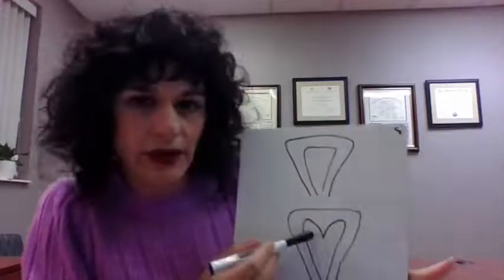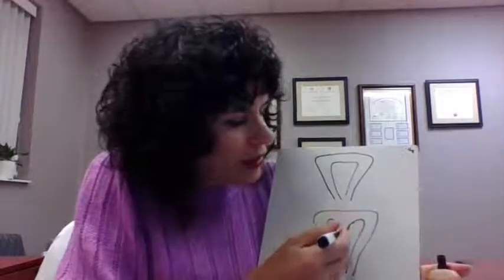October 2021 Live Fertility Q&A with Dr. Brooke Rossi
Ohio Reproductive Medicine (ORM) fertility specialist Brooke Rossi, MD answers questions about fertility in this Facebook Live video! Originally recorded on October 21st, 2021.

Do you have a question relating to infertility, fertility treatments, PCOS, endometriosis, increasing your pregnancy success rates, egg donation, or any other element related to fertility? Tune into our next live Fertility Q&A and submit your own questions!

Q&A TOPIC TIMESTAMPS
Introduction 00:00
What it Takes to Get Pregnant 01:23
Infertility Evaluation Basics 02:13
Ovarian Reserve 03:05
Fallopian Tube Test [HSG] 5:12
Semen Analysis 06:20
Testing Fallopian Tube 06:57
PCOS 08:49
Cancer & Fertility 11:52
PCOS & Miscarriage 13:37
C-Section 15:00
Beginning Treatment at ORM 17:02
Preimplantation Genetic Testing (PGT-A) 18:12
ERA Test 23:30
Fertility Diet 28:10
Age & Male Infertility 31:10
Endometriosis 33:00
Heart-Shaped Uterus 37:39
Coffee 41:09
Age Related Fertility Decline 41:33
Genetic Testing [Mito-Scores] 43:32
Conclusion 45:09

ABOUT OHIO REPRODUCTIVE MEDICINE
As central Ohio’s first, largest, and only IVF program of assisted reproductive technologies (ART), Ohio Reproductive Medicine (ORM) can assist you in your infertility journey, regardless of where you are along that path. Providing our families with optimal and quality infertility treatments and outcomes is the cornerstone of our care.